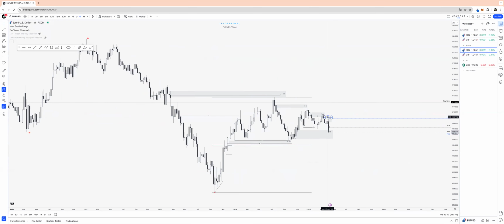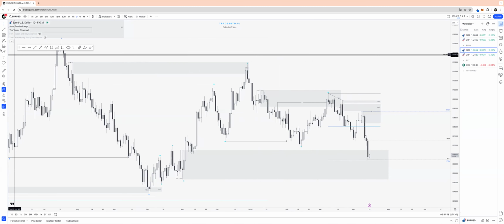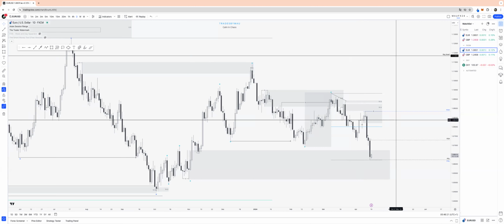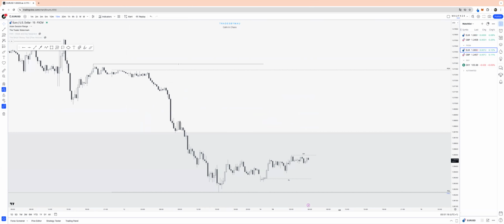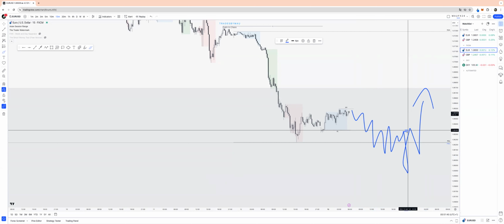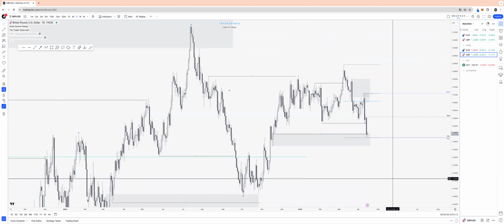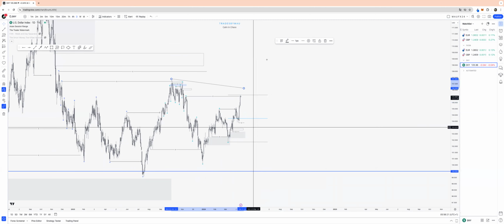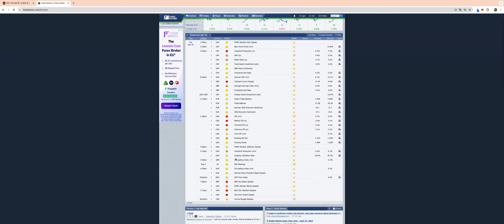Pre-Market #111 EURUSD + GBPUSD 15-4-24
Patience is what will guide us in this market. Sitting on the sideline at the moment, waiting for price to give me clear directions